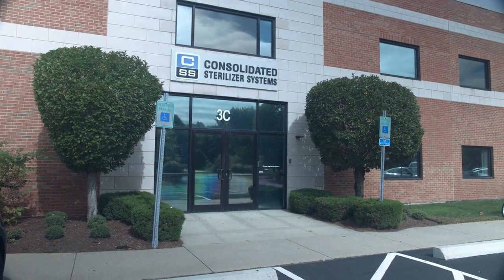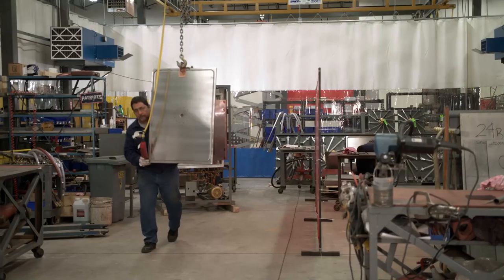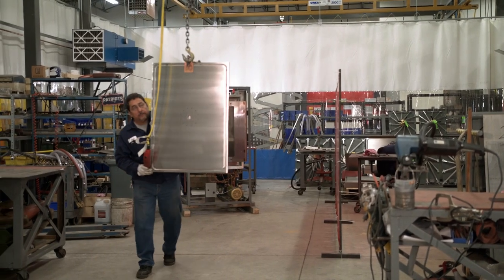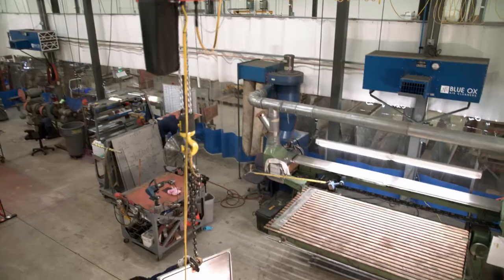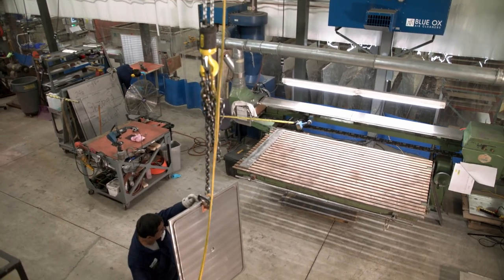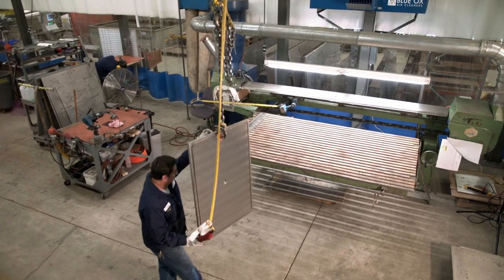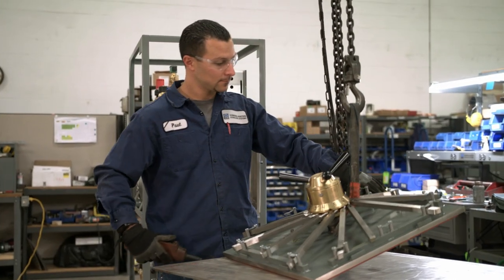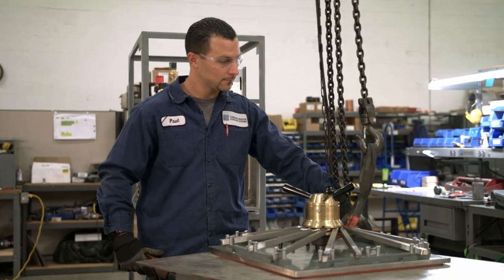Spanco Freestanding Workstation Bridge & E-Series Gantry Cranes - Autoclave Mfg. Testimonial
With the help of two Spanco Freestanding Workstation Bridge Cranes and five E-Series Gantry Cranes, Consolidated Sterilizer is able to transport raw and in-progress metal fabrications throughout their shop. With Freestanding Workstation Bridge Crane capacities ranging from 250 to 4,000 pounds and our E-Series Gantry Crane capacities ranging up to 5 tons, Spanco offers an economical way to simplify and streamline material handling processes and improve workplace efficiency.

Use the Spanco System Selector to find the perfect crane for your application

About Spanco:
Spanco, Inc. is a leading American manufacturer of overhead cranes, including standard and custom-engineered jib, gantry, and enclosed track workstation bridge cranes. We have been providing high-quality, cost-effective material handling solutions since 1979. With East and West Coast manufacturing facilities, we can ship to nearly any location. At Spanco, we have the experience, know-how, and resources to meet a wide-variety of industry needs, and we are committed to providing the best customer service in the market.

🇺🇸 All Spanco cranes are proudly made in America 🇺🇸